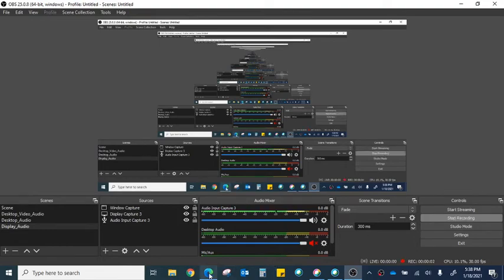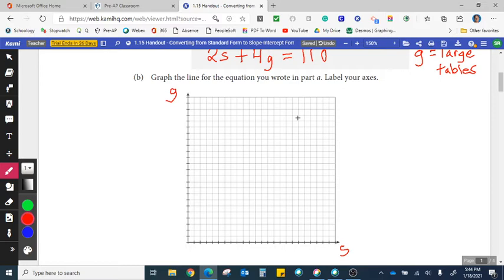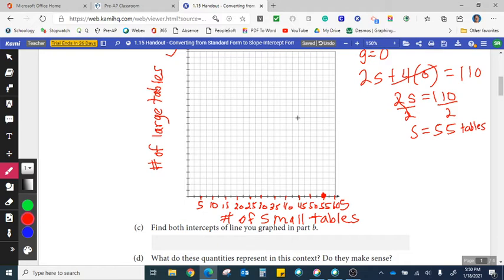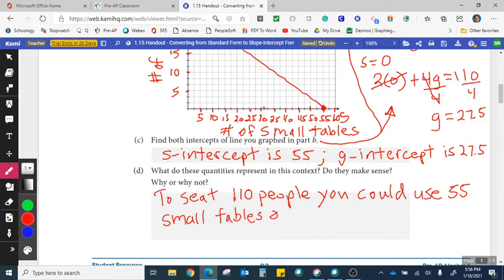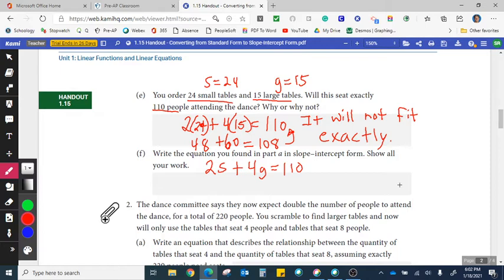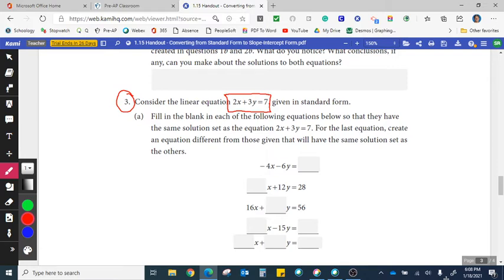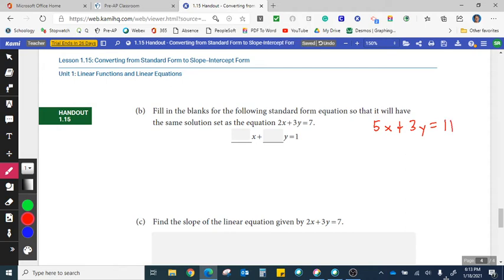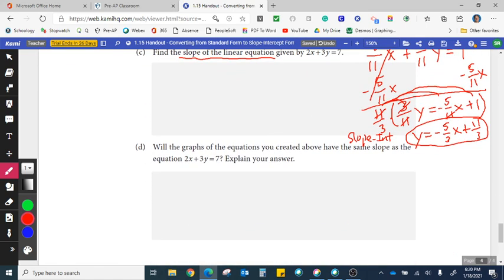Lesson 1.15 Explanation #1,3 part & samples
Watch, learn, and understand how to solve each of the problems to learn about converting standard form equations into slope-intercept form.